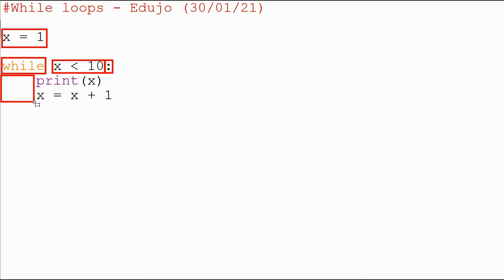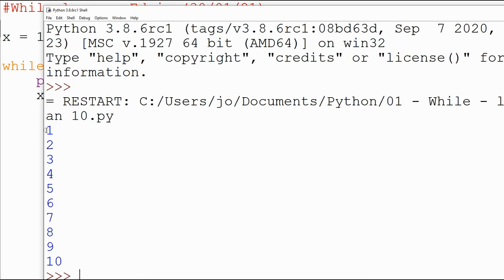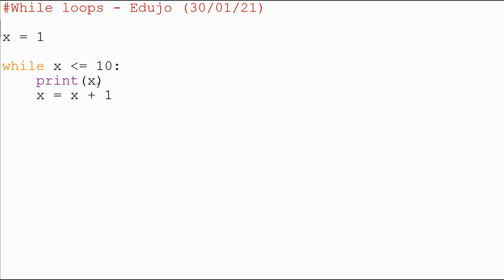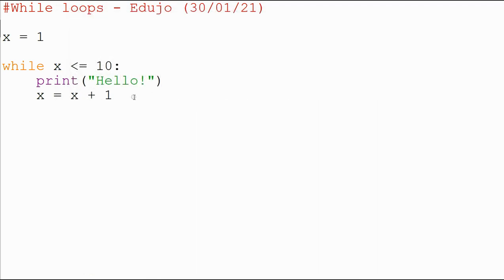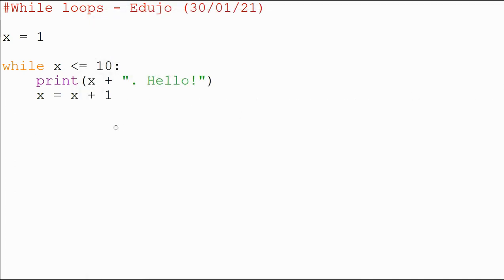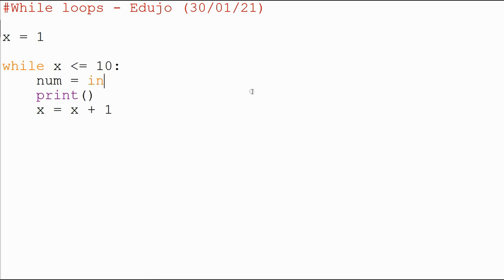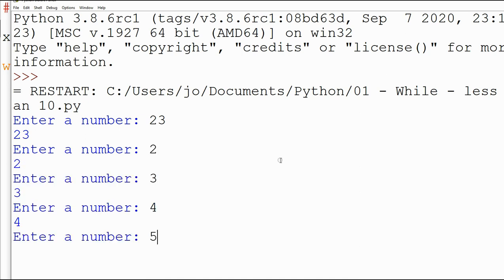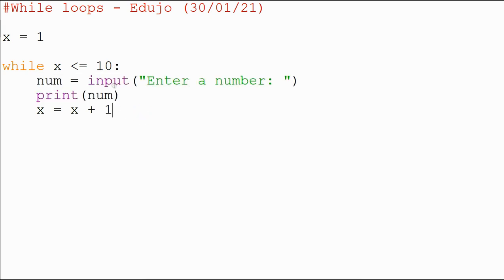#2 - While loops: More basics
In this video I recap the basic construct of a while loop as well show you how to add user input and add numbering using the while loop.